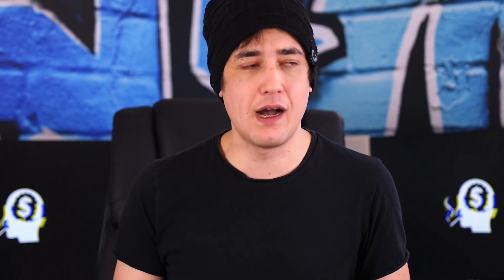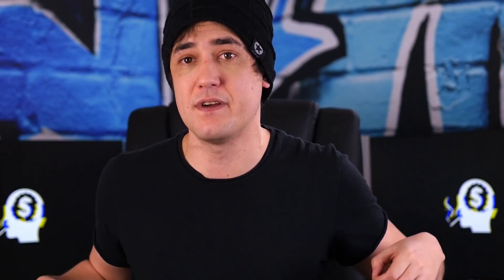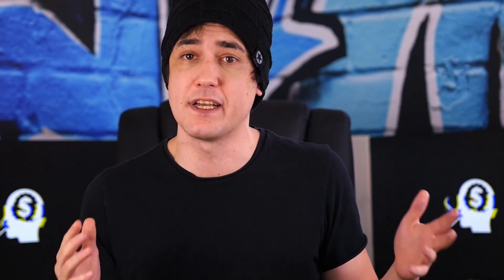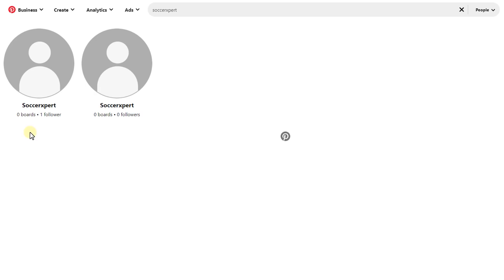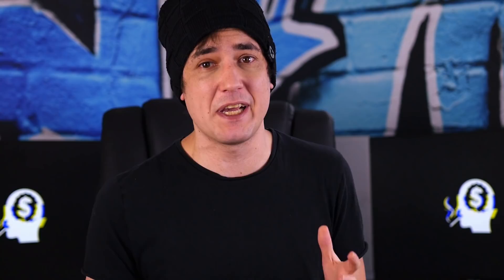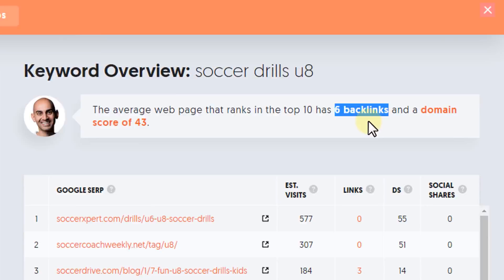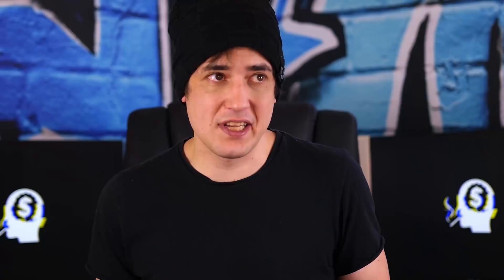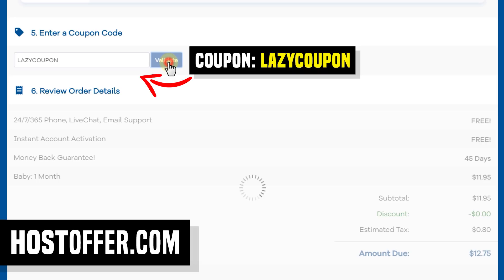How to find Crazy Profitable Obscure Niches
In today's video I'll be showing exactly how I go about finding obscure, low competition niches that are both easy to rank for and crazy profitable. I'll also be showing you how I use keyword research to uncover low-hanging keywords that most people overlook which are stupidly easy to rank in Google for.